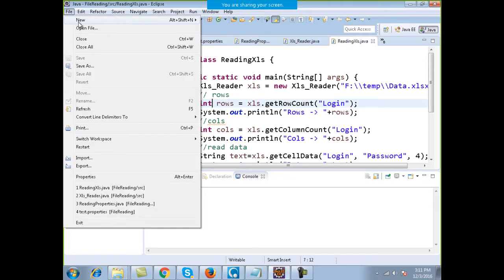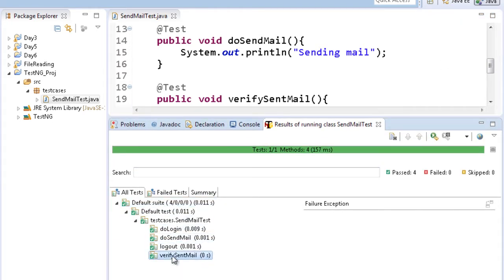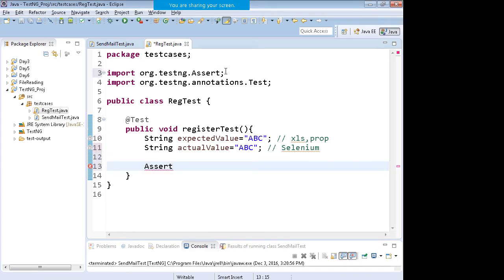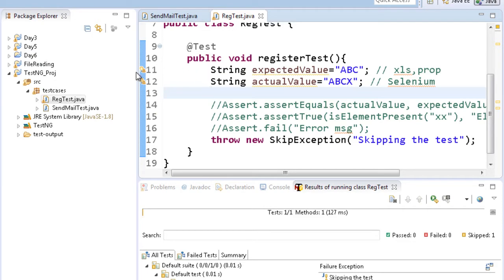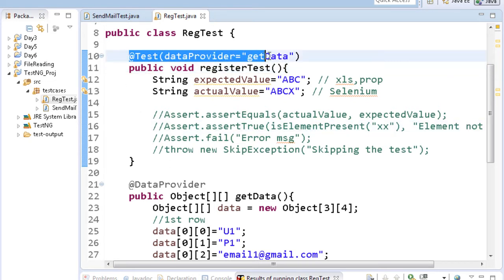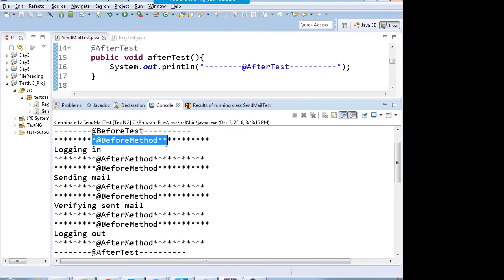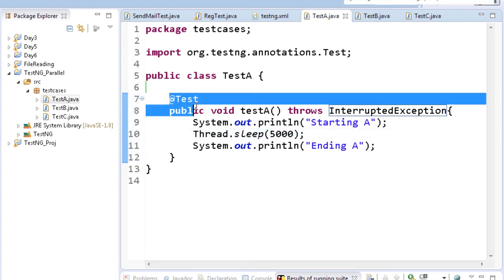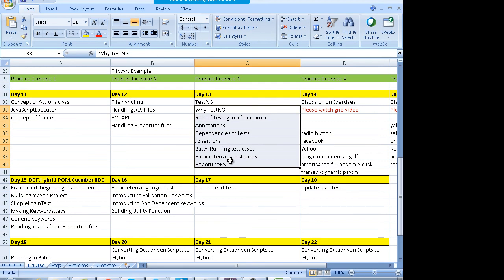Testng Training Video Selenium training